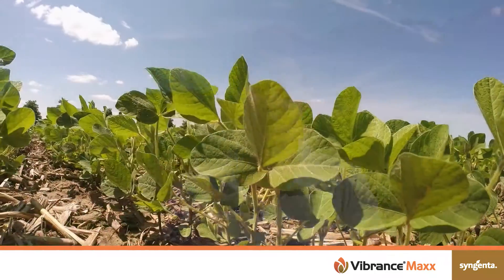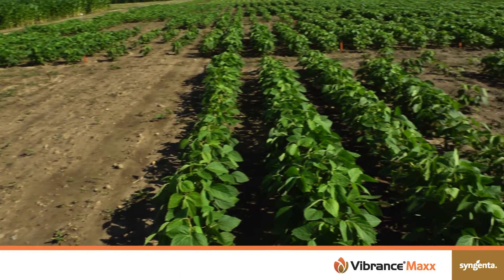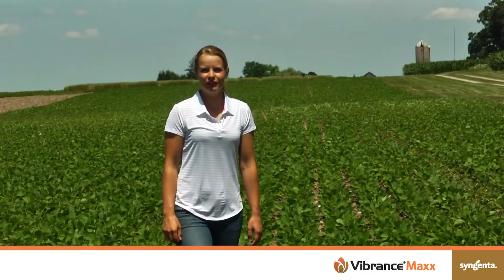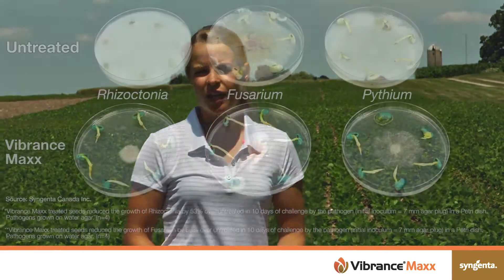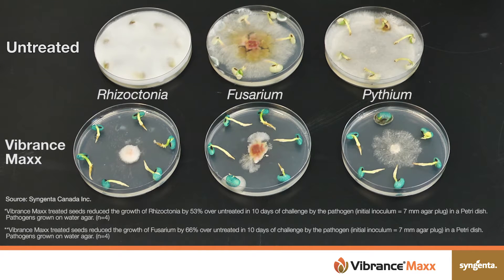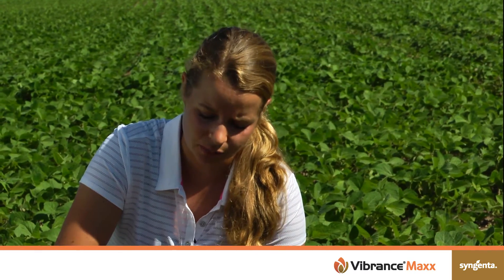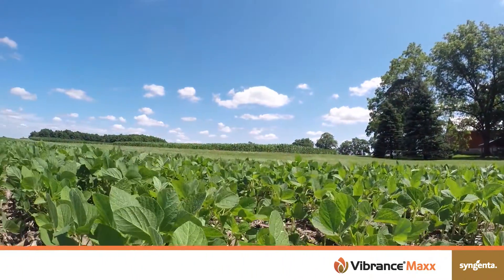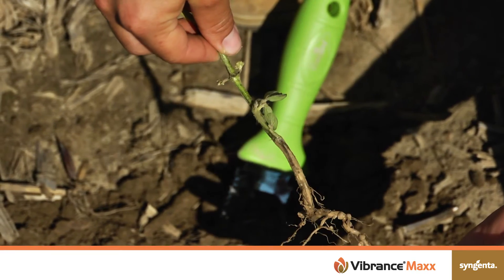What's the value of a fungicide seed treatment?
Syngenta Field Biologist Marijke Van Andel explains how a fungicide seed treatment, like Vibrance® Maxx, can help keep your soybeans protected from early season diseases like Rhizoctonia, Fusarium and Pythium.
or contact our Customer Interaction Centre at 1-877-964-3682 or follow @SyngentaCanada on Twitter.